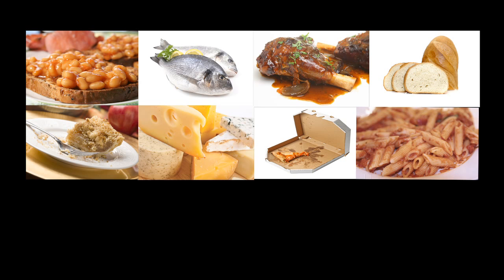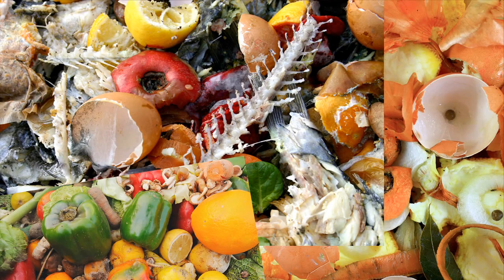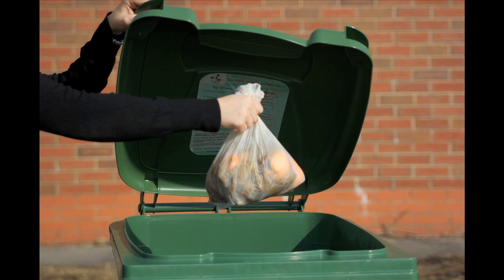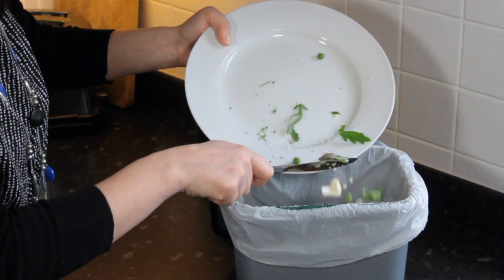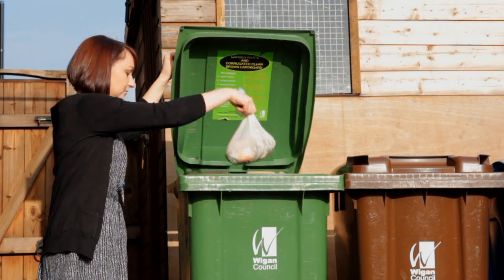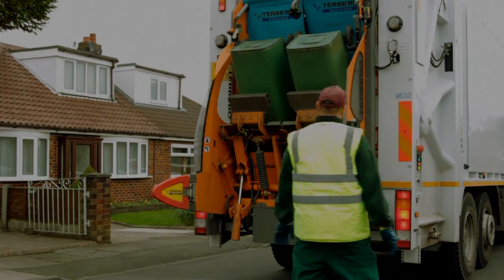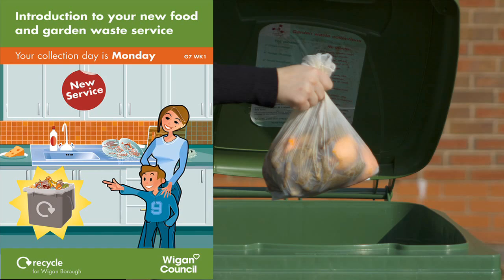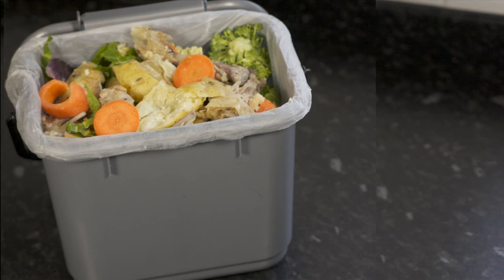Food Waste collections in the Wigan Borough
With landfill costs escalating and room running out, Wigan Council is all set begin phasing in food waste collections from May 2012 and extending them borough-wide by August.

Every household will receive a small, silver kitchen caddy and a supply of compostable liners to make recycling food waste clean and easy.

It's all part of the council's drive to help residents waste less, recycle more and save money.